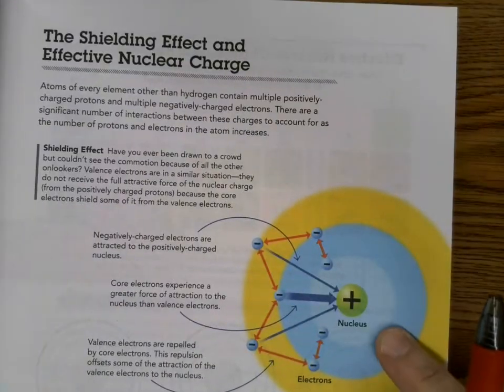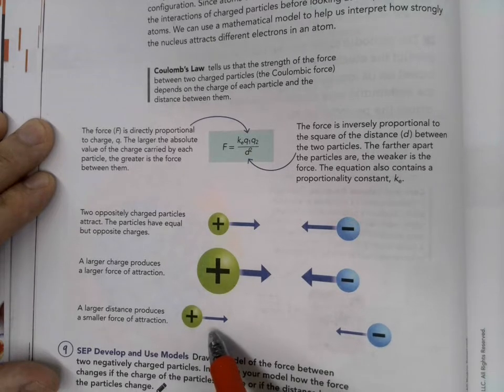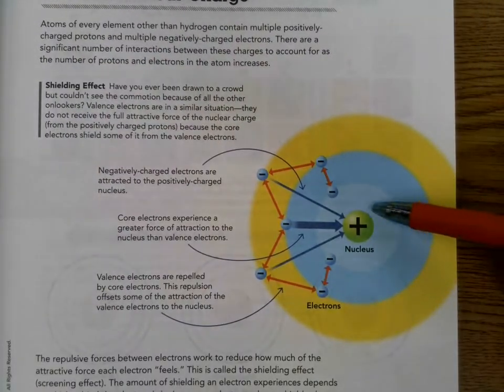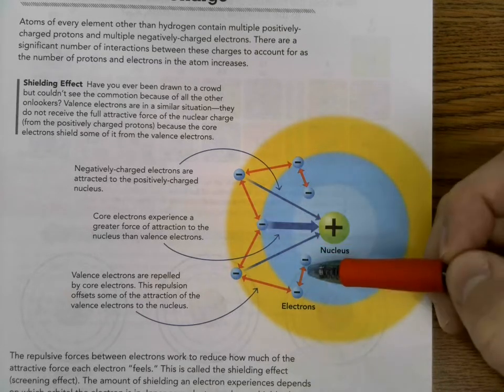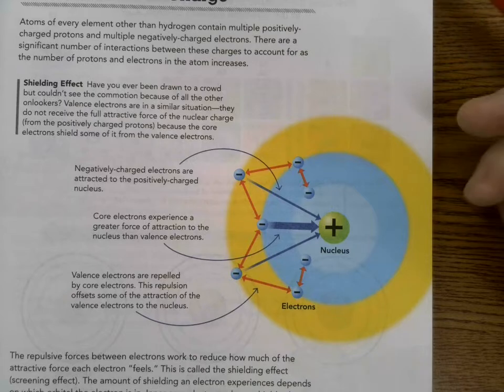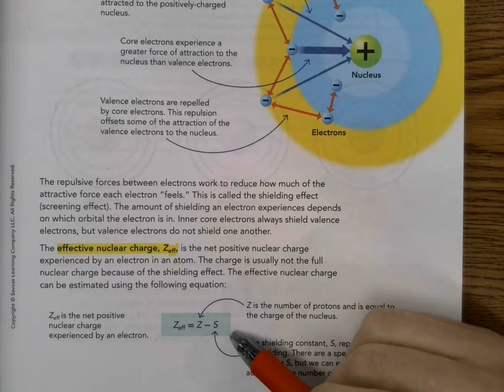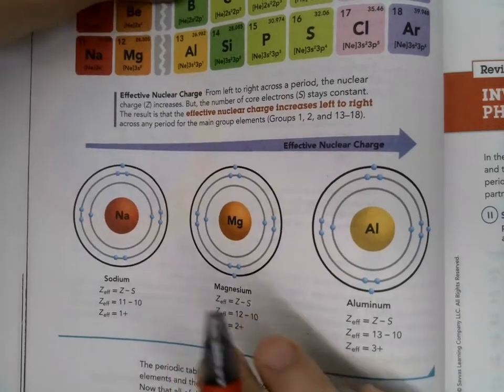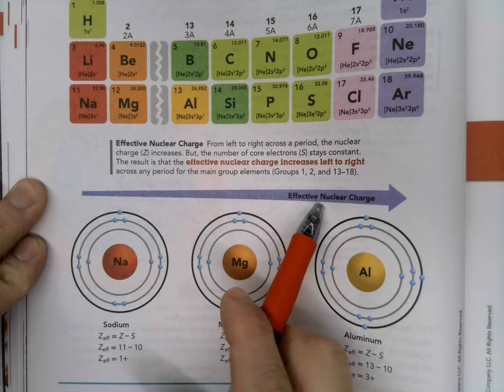2.2 The Periodic Table and Atomic Structure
Mr. Flynn's Notes Alignment
Introduction (0:00)
1. Coulomb's Law (4:35)
2. The Shielding Effect (6:00)
3. Effective Nuclear Charge (8:28)